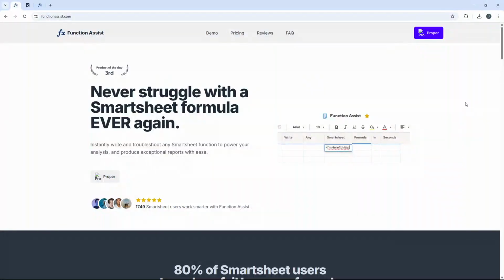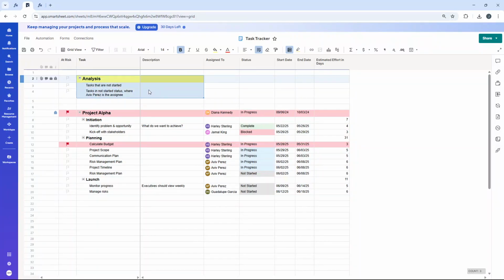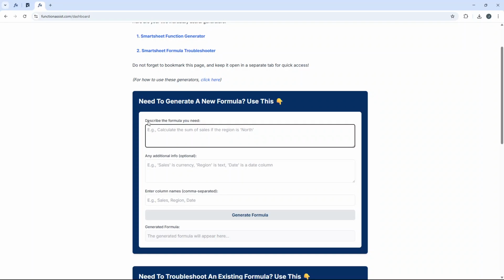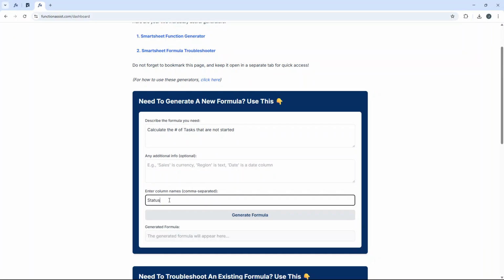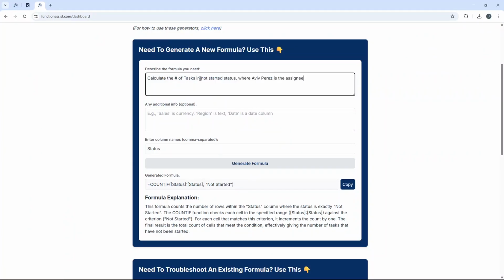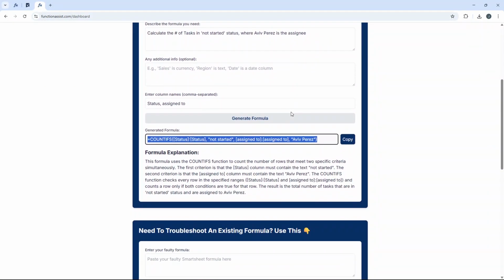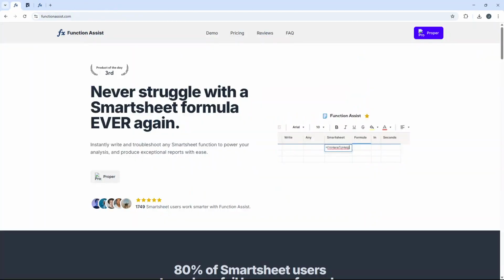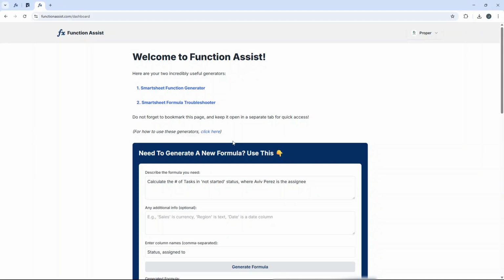Function Assist Review & Demo (Smartsheet Formula Assistant)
Do you use Smartsheet and depend on formulas for your analysis and reporting? Are you wasting hours trying to figure out what formulas to use, only to be met with frustrating error messages like UNPARSEABLE or INVALIDOPERATION?

Sound familiar?  But what if I told you there's a way to never struggle with a Smartsheet formula ever again?

In the next few minutes, I'm going to show you exactly how Function Assist can end your formula frustrations for good.